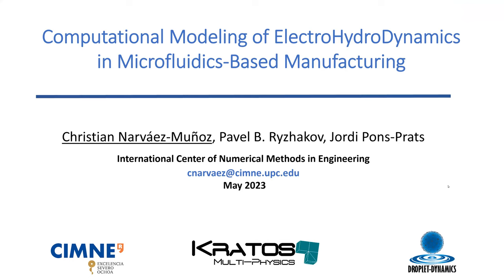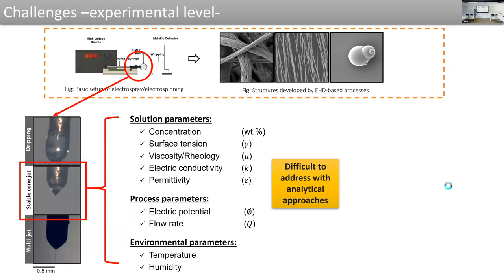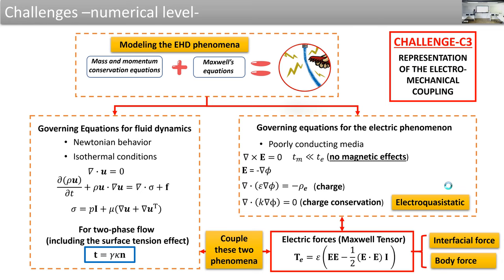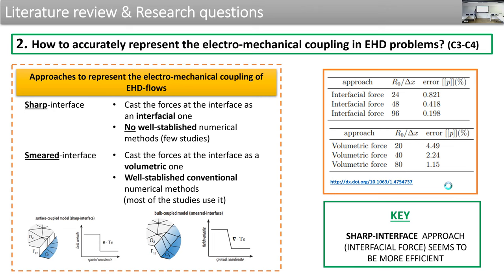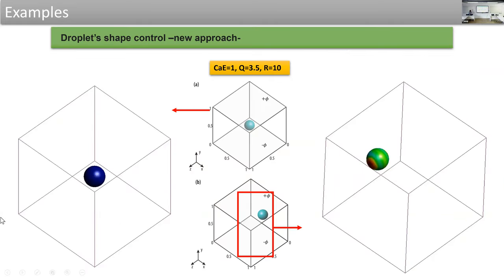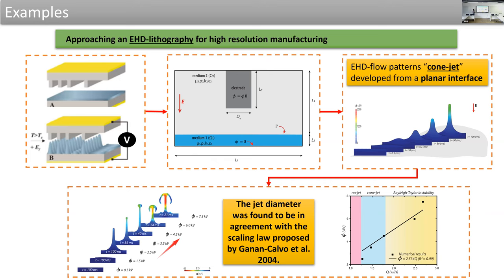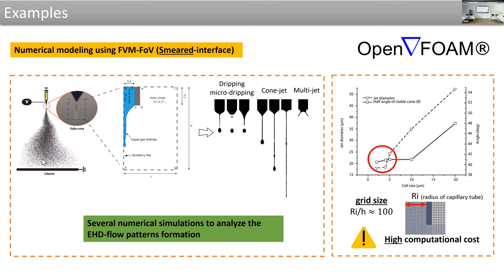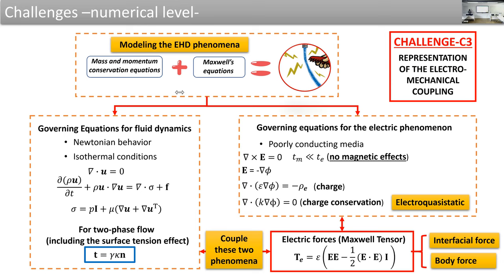[24/05/2023] Severo Ochoa Coffee Talk, by Christian Narváez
"Computational Modeling of ElectroHydroDynamics in Microfluidics-Based Manufacturing"

The high precision controllability and versatility of Electrohydrodynamic (EHD) processes are enabling and accelerating the development of novel microfluidic-based manufacturing techniques. This technology relies on fluid manipulation by an electric field, which gives rise to EHD-flow patterns that can be adapted for manufacturing either particles or fibers. EHD-based manufacturing is increasingly popular for specialized applications due to its ability to tailor various materials with desired morphology at the micro and nano scales. To optimize the performance of this advanced manufacturing process, extensive experimental studies have been conducted, and numerical simulations have been developed to predict and analyze the behavior of EHD-flows. Thus, this work focuses on the use of Computational Fluid Dynamics, specifically the finite volume/volume-of-fluid and enriched finite element/level-set approaches, to model the EHD-flows. The interfacial effects presented in the EHD problems are represented as volume and interfacial forces in the first and second approaches, respectively. The present work shows for advances in the numerical modeling of the electro-mechanical coupling in EHD problems. It also offers a guideline to forecast EHD-flow patterns that are suitable for manufacturing particles and fibers.